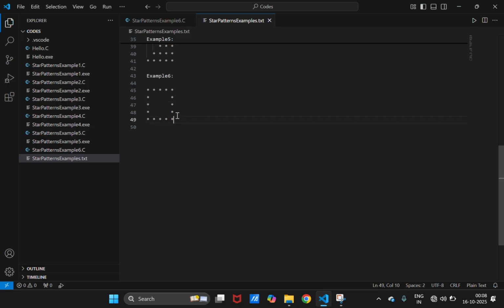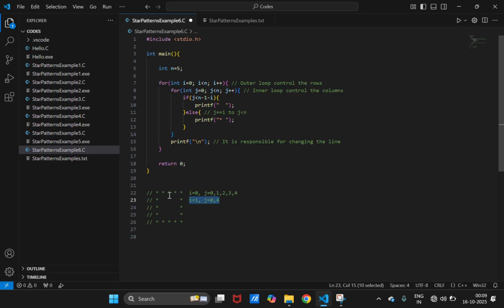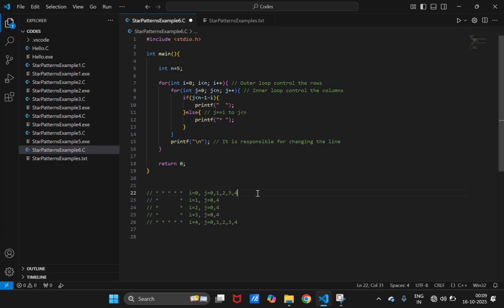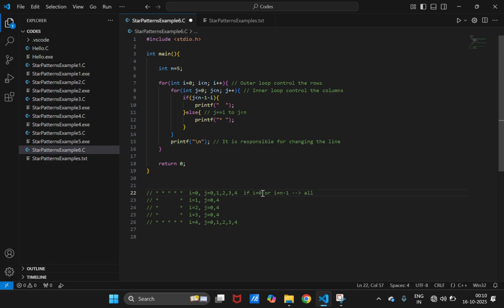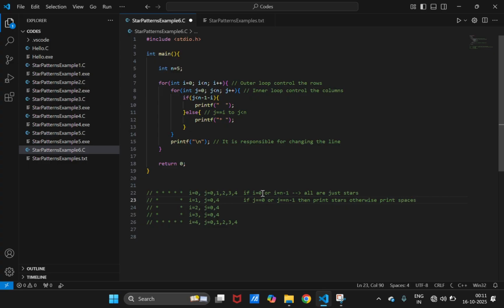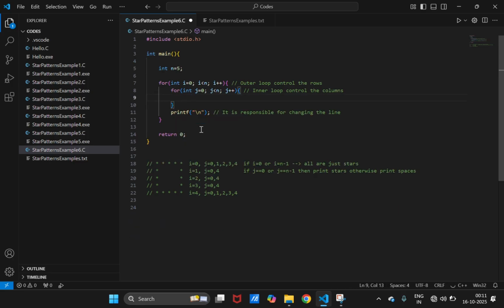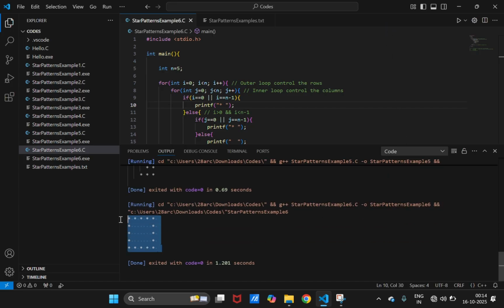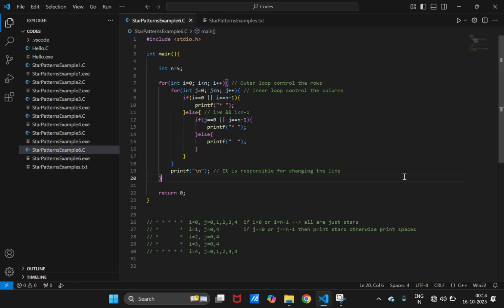Star_Pattern_6_Hollow_Square